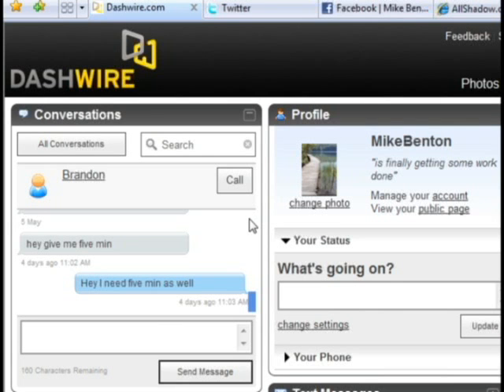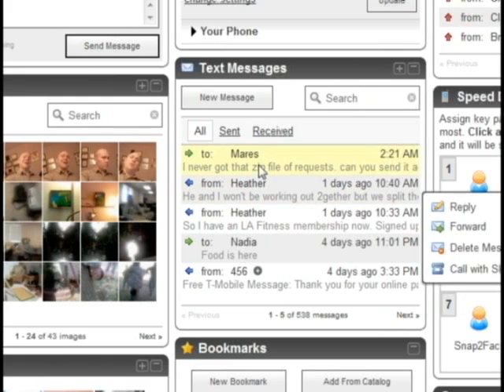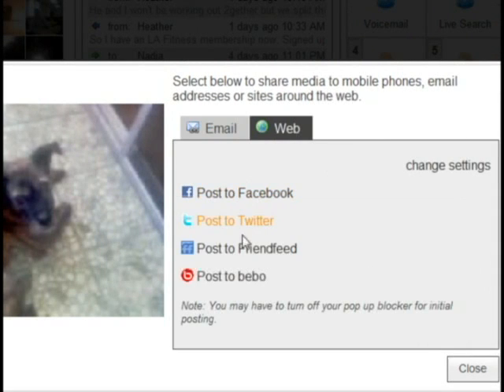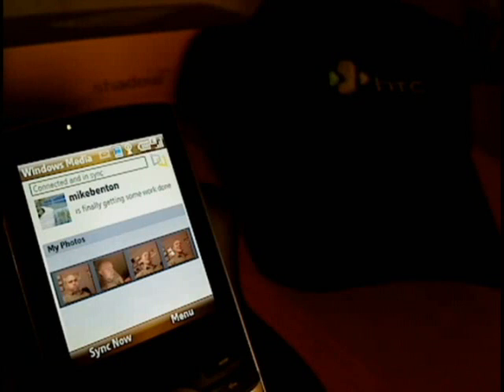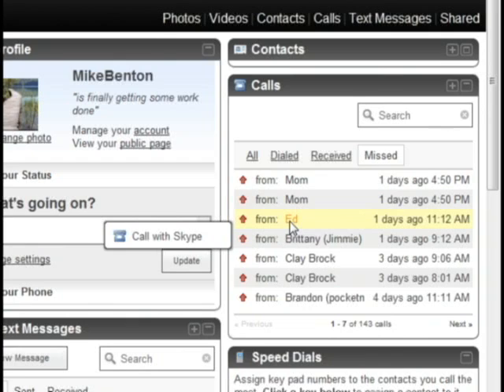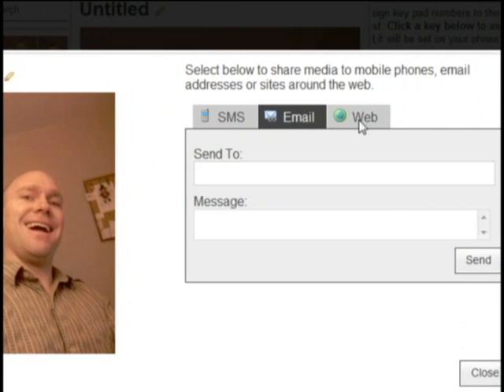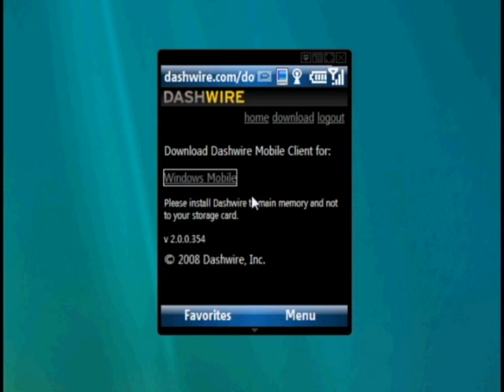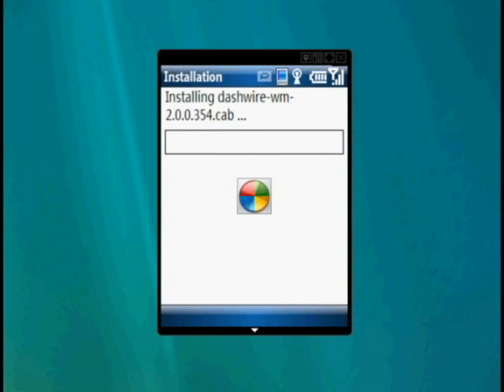Dashwire: Blurring the Line Between Phone and Web | Pocketnow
Mike Benton of AllShadow.com walks through a short demonstration of Dashwire followed up by an quick install guide.